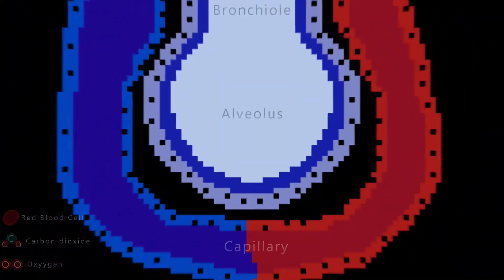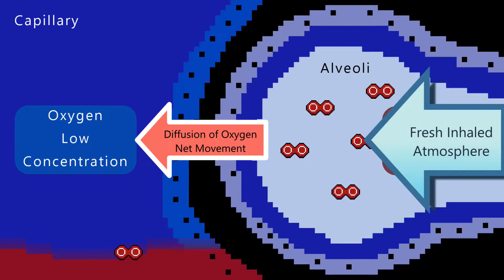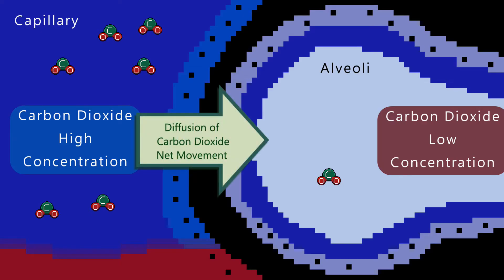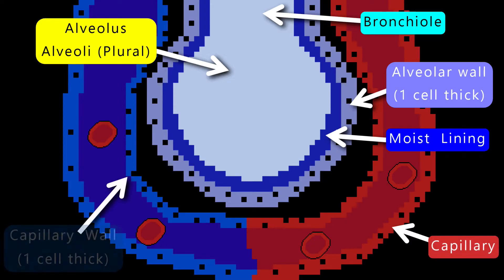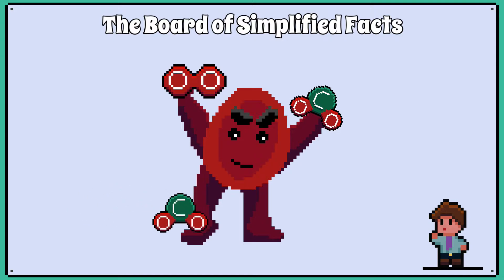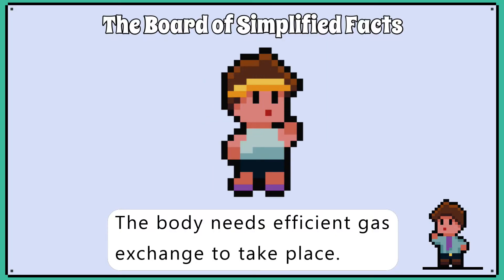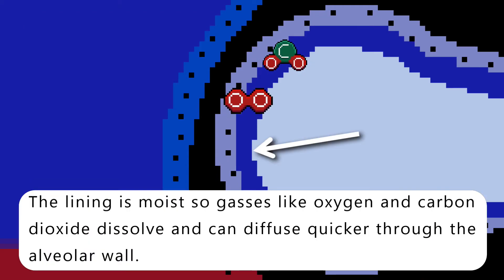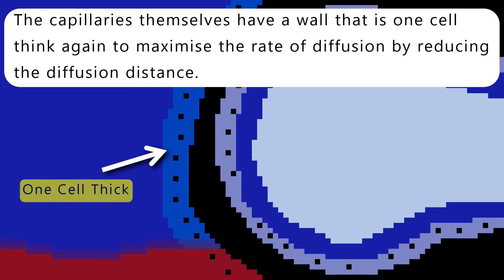Adaptations of the Alveoli - Biology WJEC - (GCSE REVISION)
This video will go through gas exchange in the alveoli and the adaptations the alveoli has to do more efficient gas exchange.